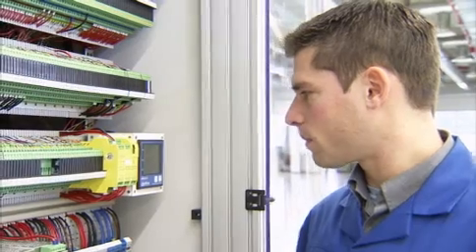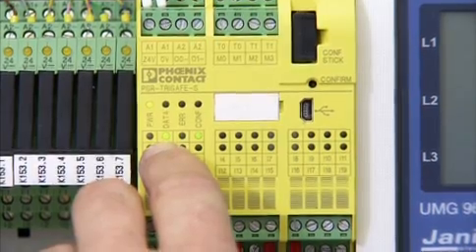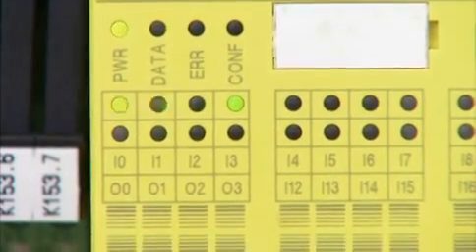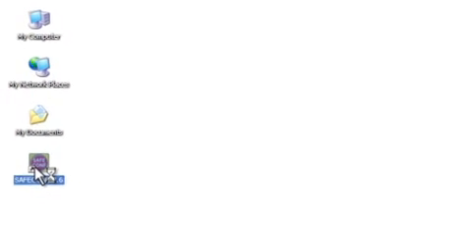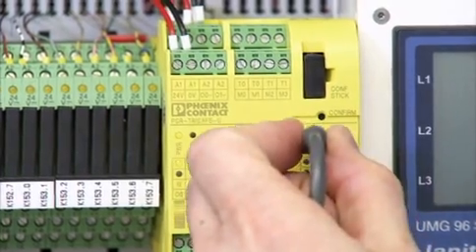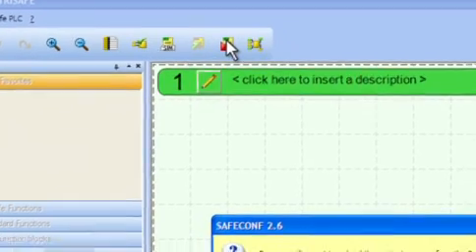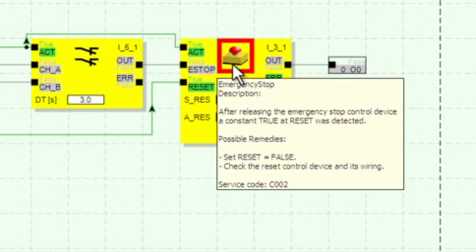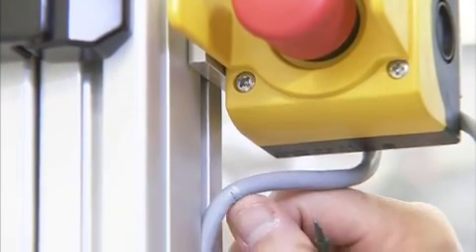How to troubleshoot using a Safety Controller - Phoenix Contact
One way a safety controller differentiates itself from a safety relay solution is by using advanced diagnostics to troubleshoot machine safety circuits. The PSR-TRISAFE safety controller from Phoenix Contact uses LEDs for visual I/O fault indication. The no-charge, no licensing fee configuration software, available for download can help to pinpoint the e-stop or machine guarding failure.